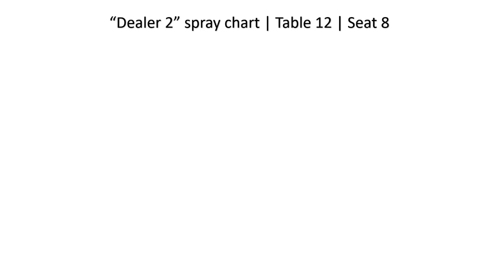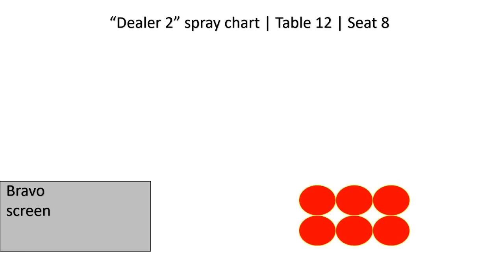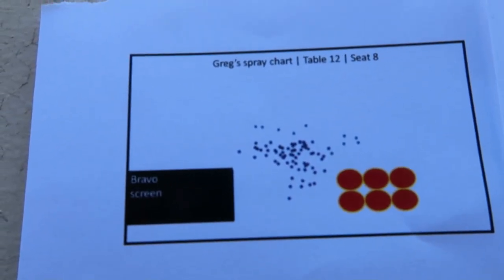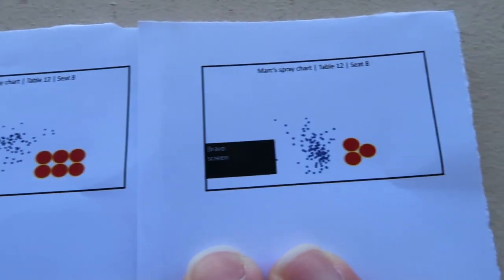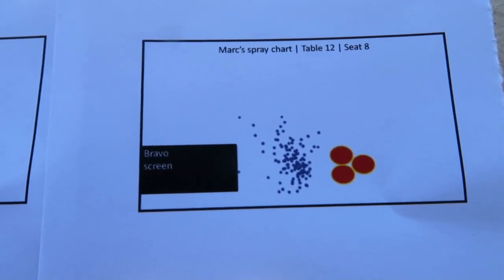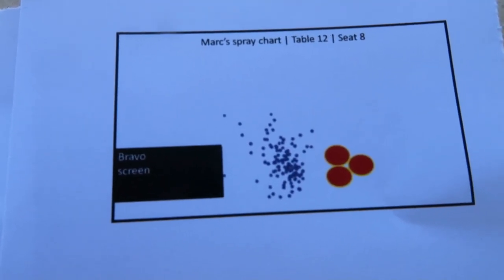Using BASEBALL Analytics in POKER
While in Council Bluffs, Iowa, we had some great thoughts and comparisons involving poker and baseball. I brought one of these thoughts to life.